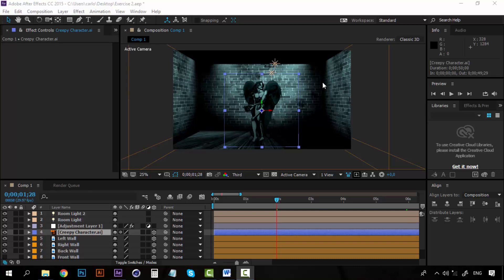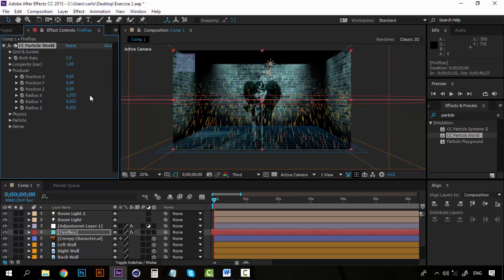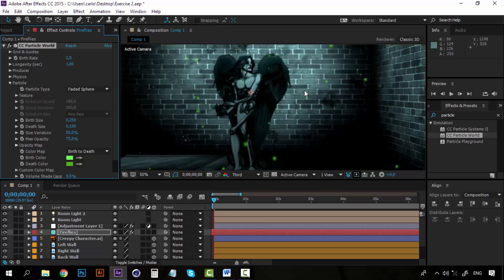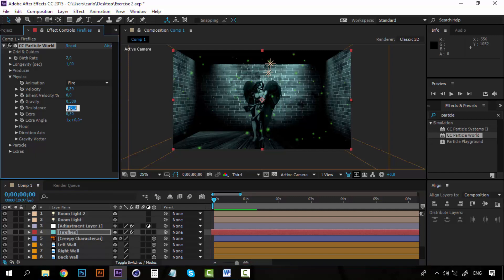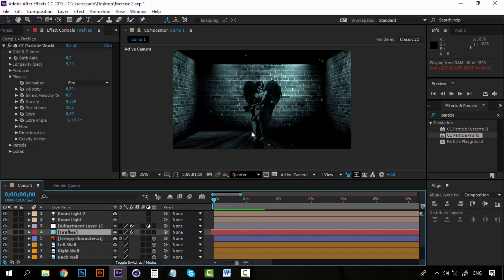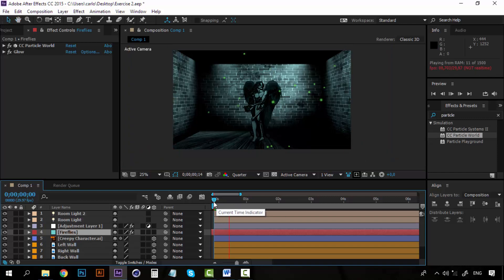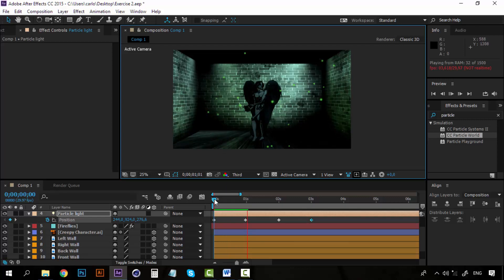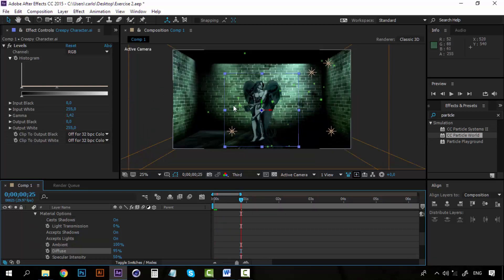17/20 Creating fireflies — Motion Graphics: After Effects from Scratch II_ENG